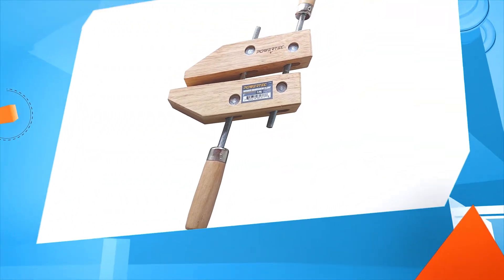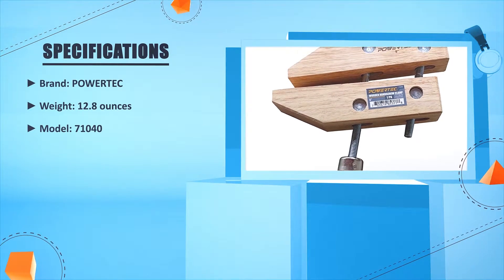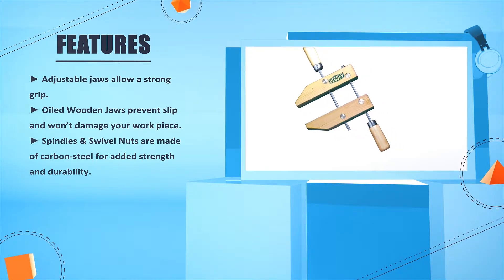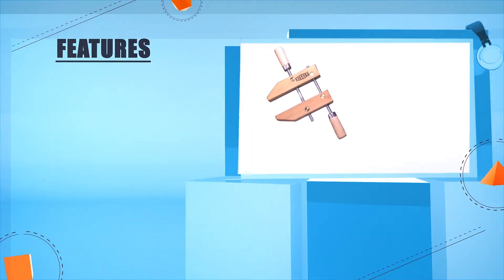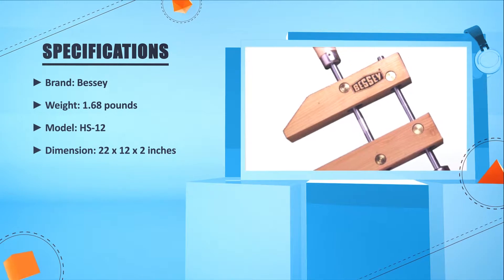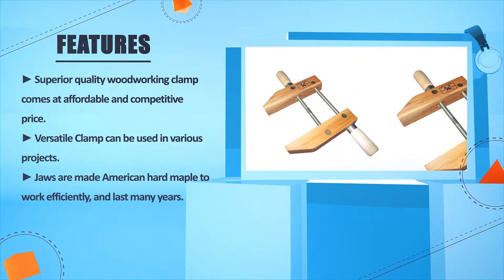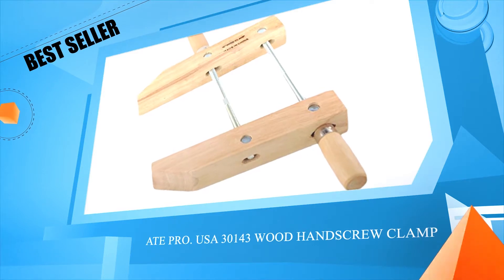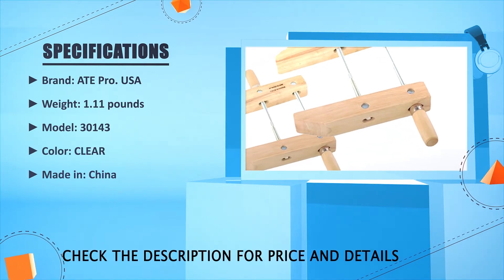Hand-Screw Clamp: Top 5 Hand-Screw Clamps Review in 2024 | Powertec Handscrew Clamp (Buyers Guide)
✅ Thinking to buy the best Hand-screw clamp? This video will inform exactly which are the best budget Hand-screw clamp on the market today.

⬇️Click to Show More⬇️

Wood Handscrew Clamp [Amazon]
Dubuque Clamp [Amazon]
POWERTEC Handscrew Clamp [Amazon]
Bessey Handscrew Clamp [Amazon]

We have an expert team researching continuously to let you know which are the best Hand-screw clamp on the market today.

We aim to save your valuable time and money, so we’ve listed down some of the Hand-screw clamp in 2024.

Our experts consider the Hand-screw clamp overall performance, design, usability, and features, then compare them with the price to find out the best budget Hand-screw clamp for you.

If you have already used Hand-screw clamp or you want to suggest us a better Hand-screw clamp that we didn’t mention in this video Hand-screw clamp list, please don’t hesitate to inform us. We will accept your suggestion cordially and add that to our next top-rated Hand-screw clamp list in this year.

Don’t miss this in-depth review of the best Hand-screw clamp for the money, and enjoy your first or new Hand-screw clamp buying.